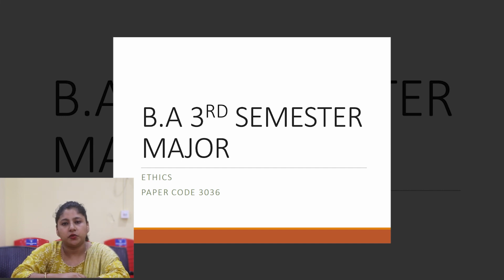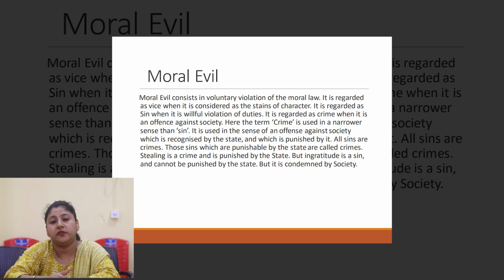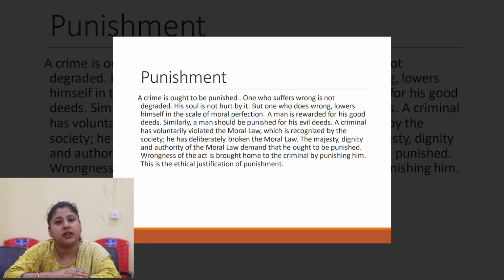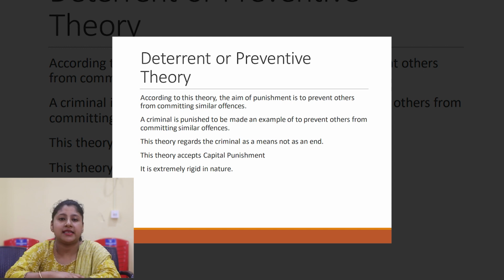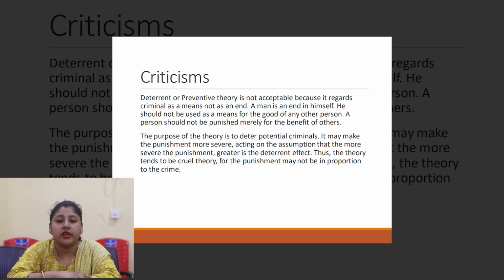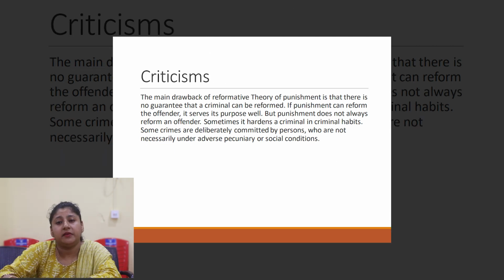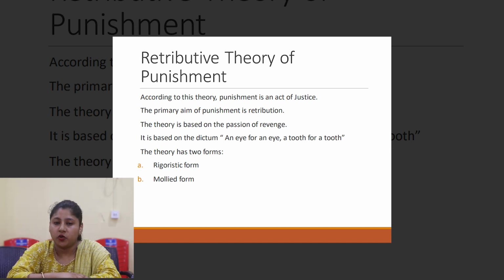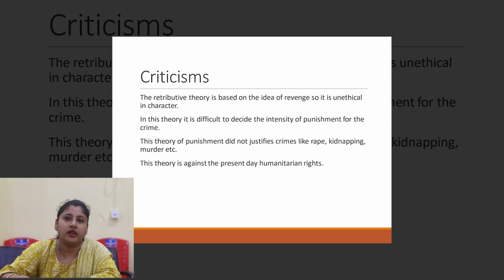Ethics | Dr Nazneen Ahmed